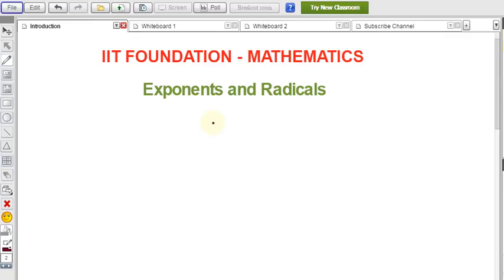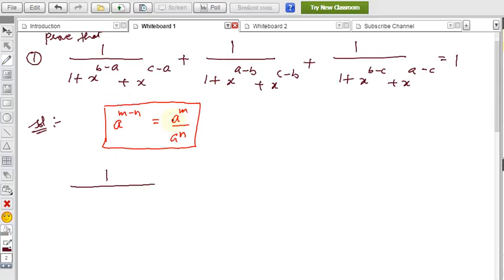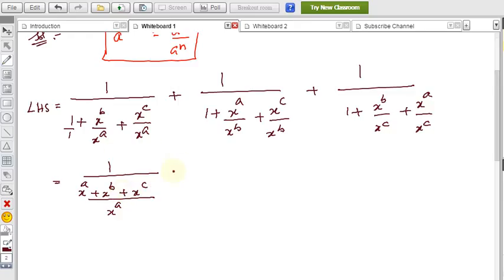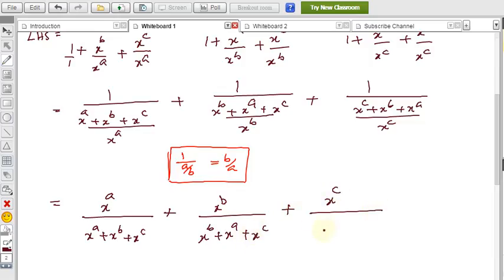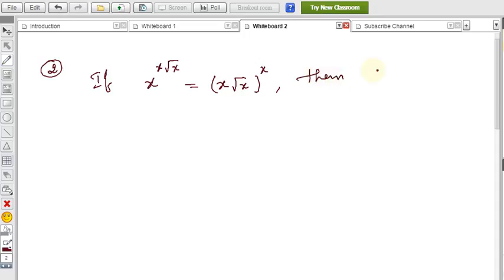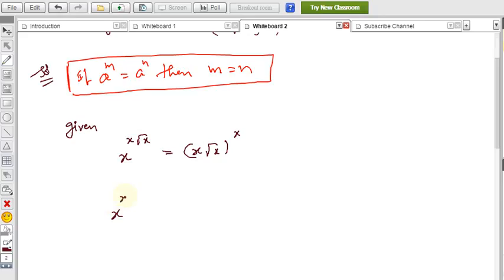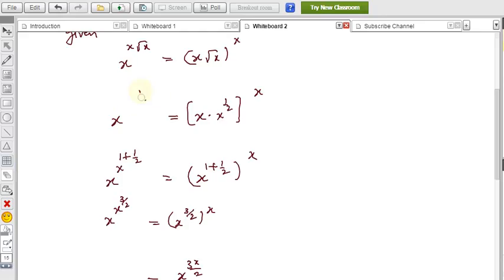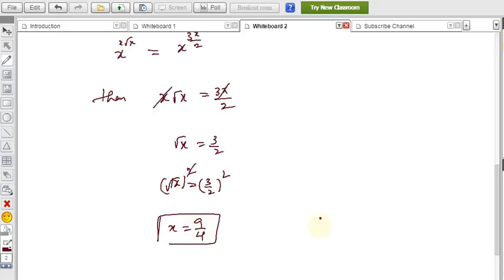Exponents and Radicals Example problems 1,2